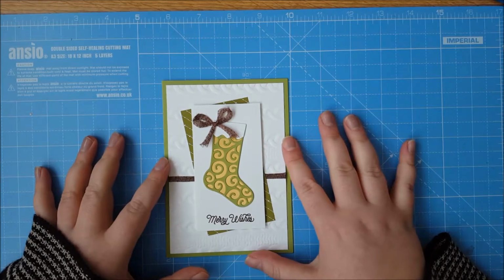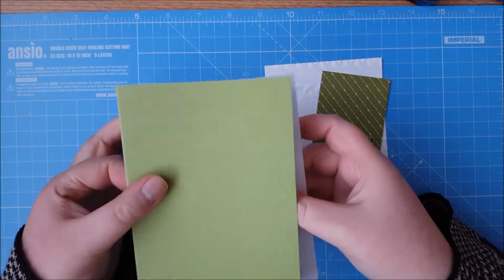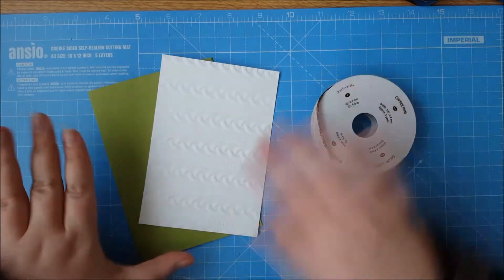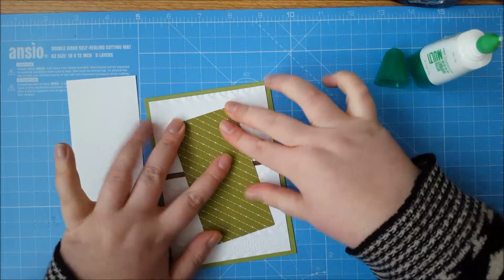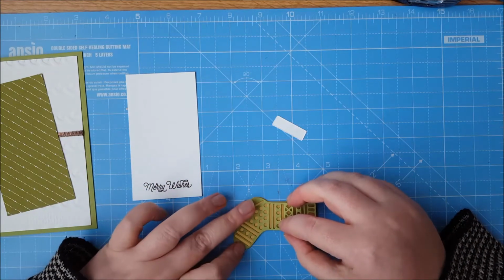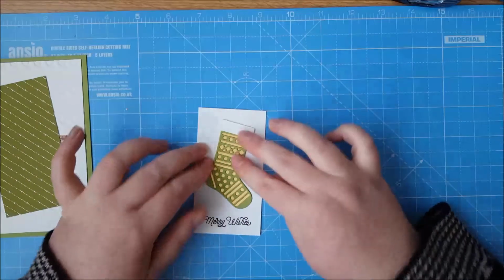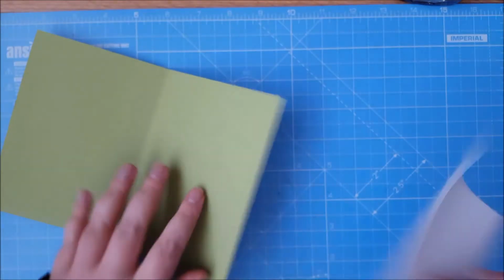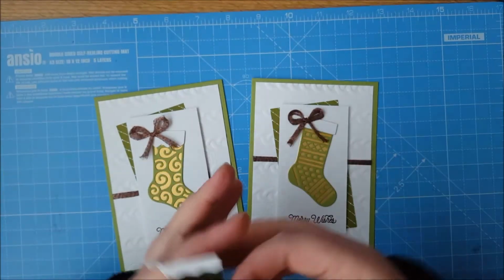Crafty Christmas Countdown #1 - Christmas Stocking Card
Christmas card using Stampin' Up!'s Christmas Stocking Thinlits dies. More info on this project can be found